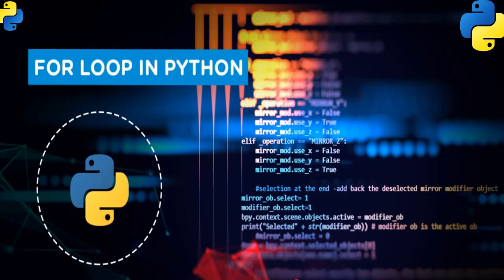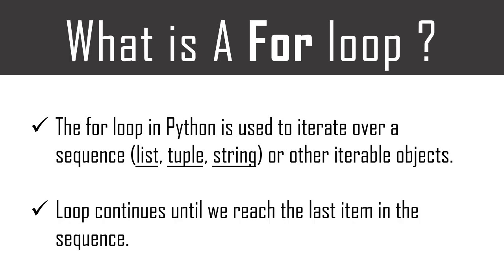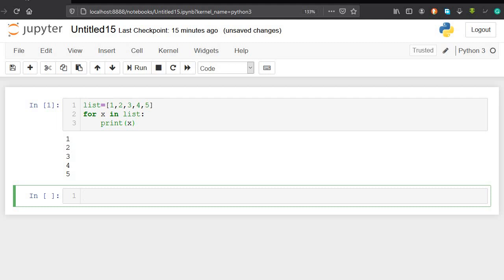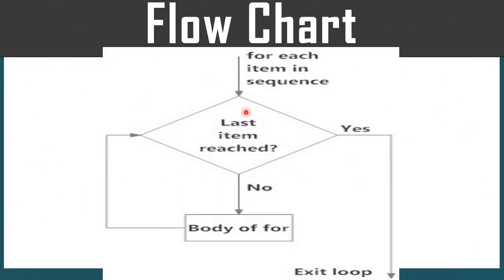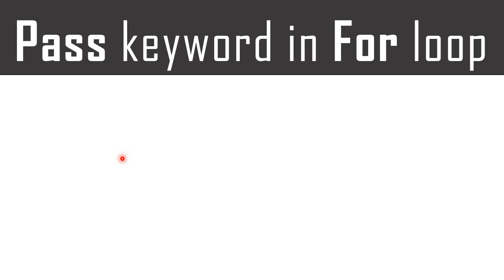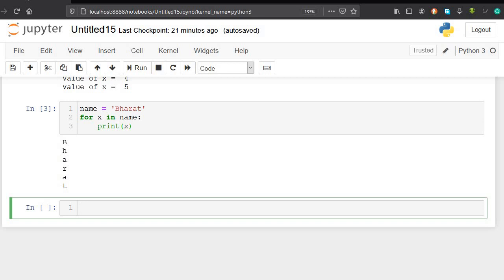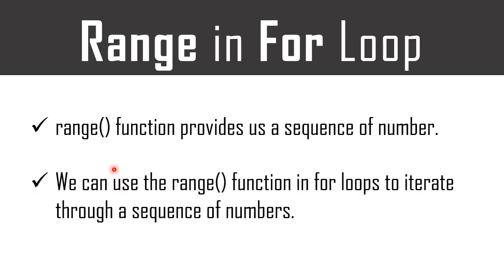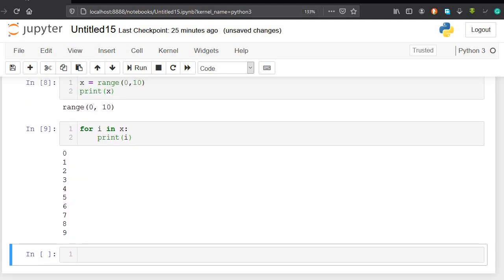For Loop in Python | Python Tutorial for Beginners | Python Training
Python Tutorial for Beginners | While Loop in Python | Python Tutorial For Beginners

Why learn Python? Programmers love Python because of how fast and easy it is to use. Python cuts development time in half with its simple to read syntax and easy compilation feature. Debugging your programs is a breeze in Python with its built-in debugger. Using Python makes Programmers more productive and their programs ultimately better. Python has evolved as the most preferred Language for Data Analytics and the increasing search trends on python also indicate that Python is the next "Big Thing" and a must for Professionals in the Data Analytics domain.